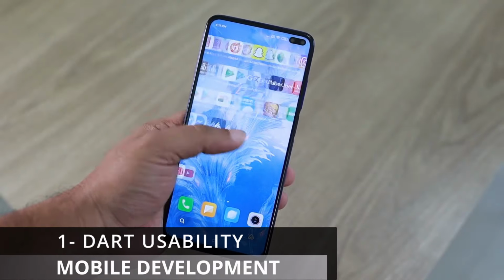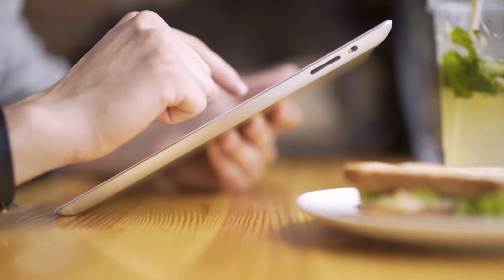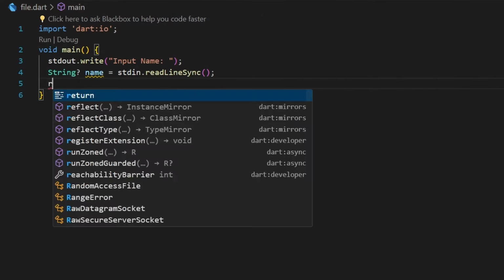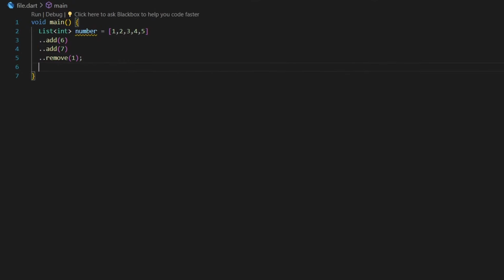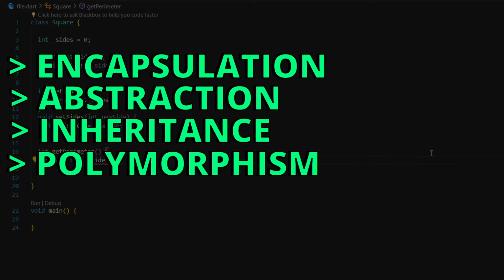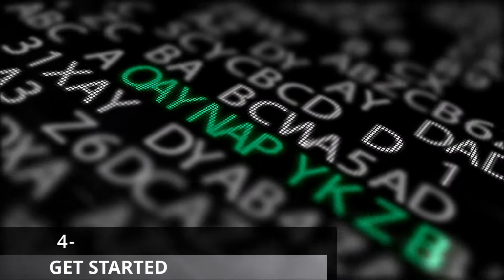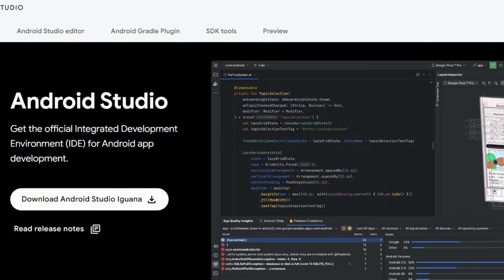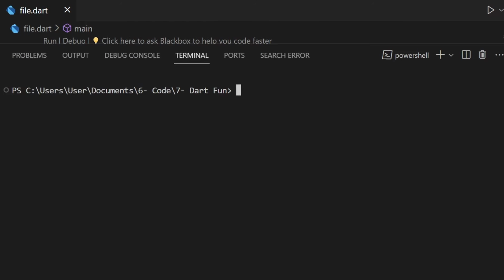Dart in 4 Minutes!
In this video, we will discuss the dart programming language.
Dart is a language developed by google and It is designed to be fast and efficient.
Its most popular use case is with Flutter, Google's Cross Platform mobile application development framework that allows developers to build cross platform mobile applications, Meaning mobile applications that work on Android and iOS from a single code base.
Also Dart can be used to build Desktop applications that are also cross platform desktop applications, by the help of the flutter framework.
In this video, we discussed the Usage of Dart, Some core dart features, The Flutter framework and how you can get started with Dart and Flutter.

TIMESTAMPS
0:00 What is Dart?
0:10 What is Dart Used for?
0:58 Core Dart Features
1:58 Dart and Flutter
2:57 Get Started With Dart & Flutter
3:22 Basic Dart Starter Code
3:44 END